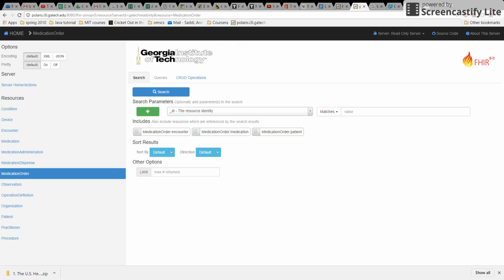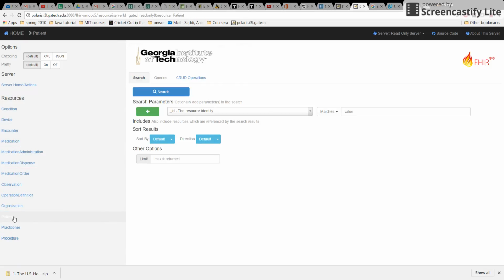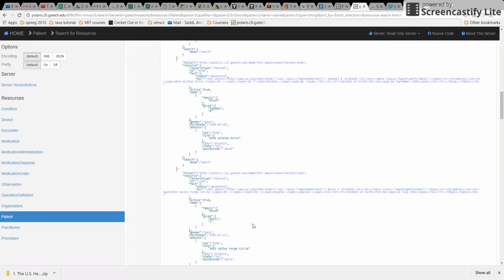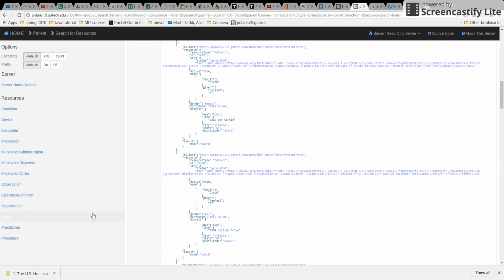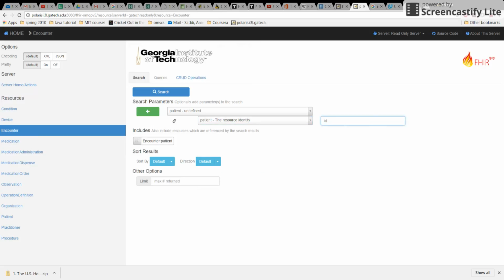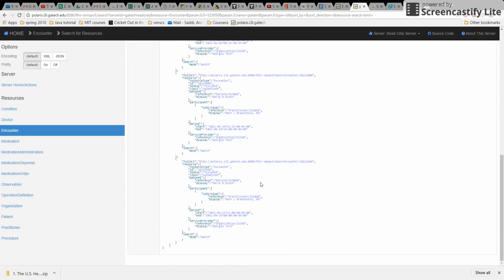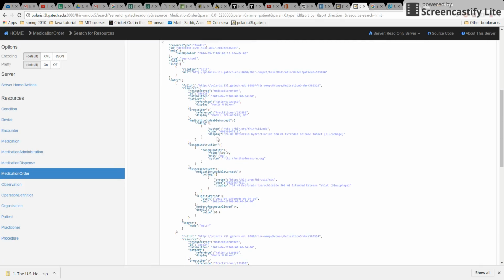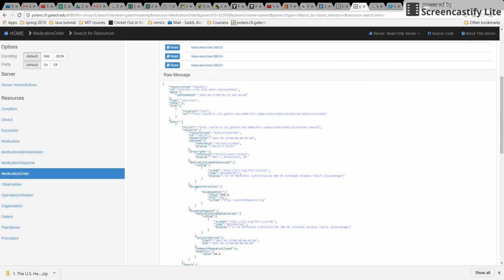FHIR demo trial